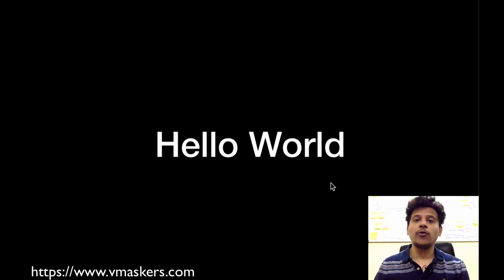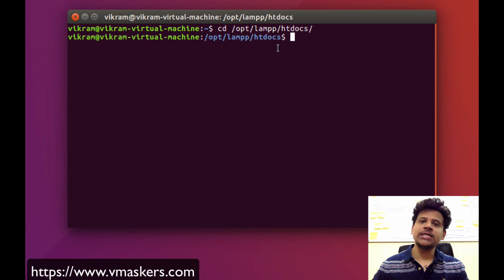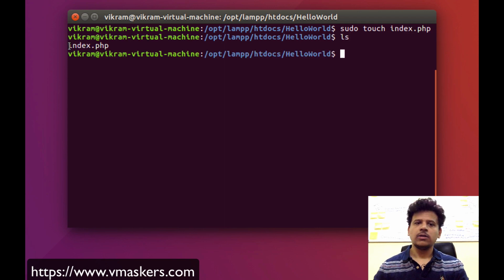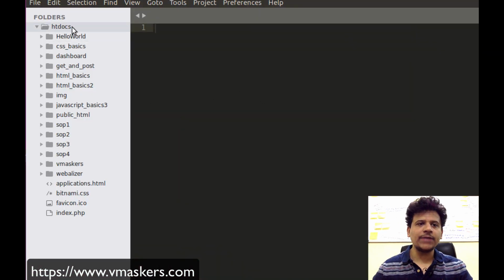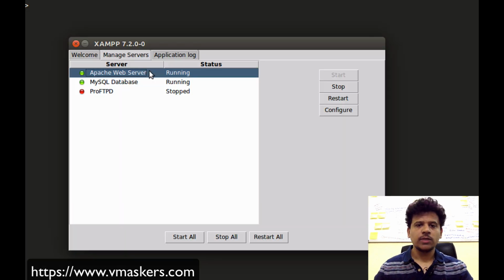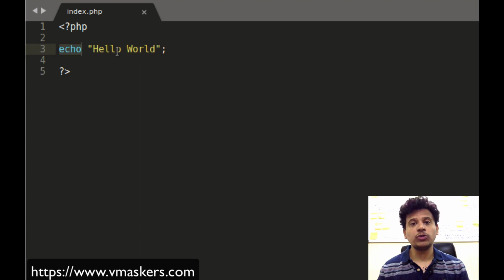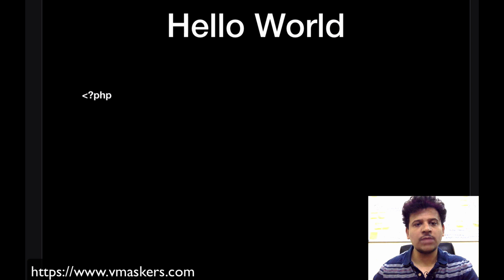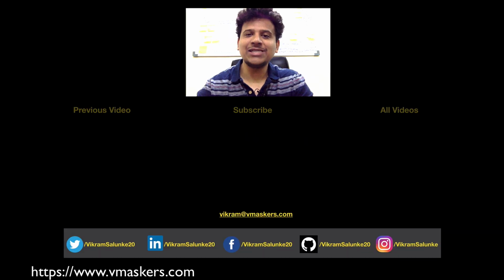Web Application Penetration Testing and Secure Coding #18 - PHP Basics #1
In this video we will learn about PHP Basics.

We will see why we need to learn PHP for web application pentesting.

We will see how to write Hello World program in PHP.

Follow Vmaskers -